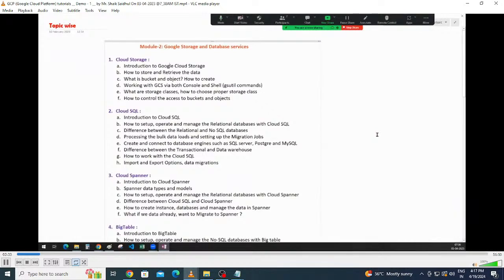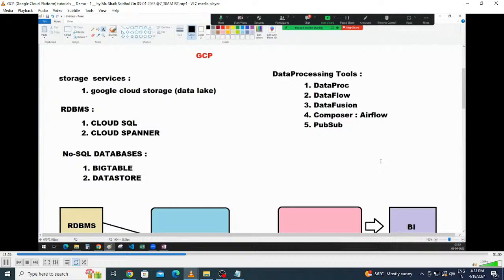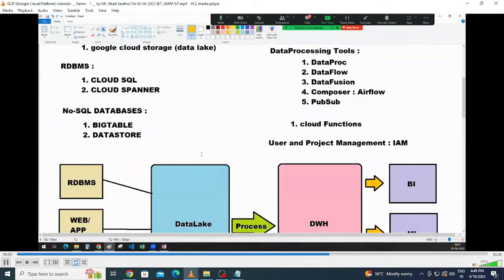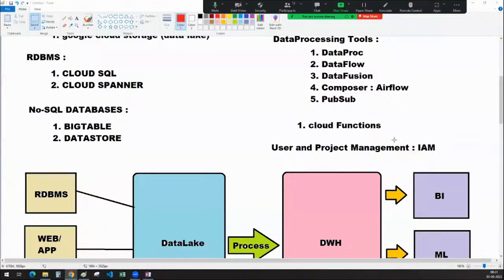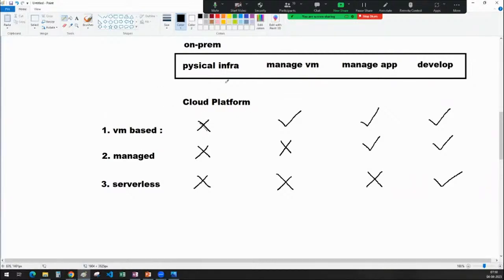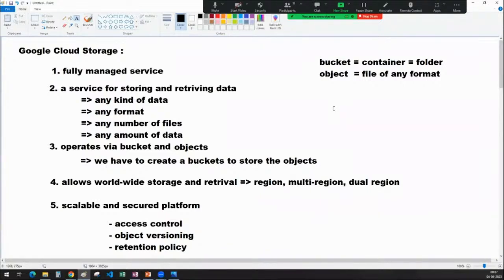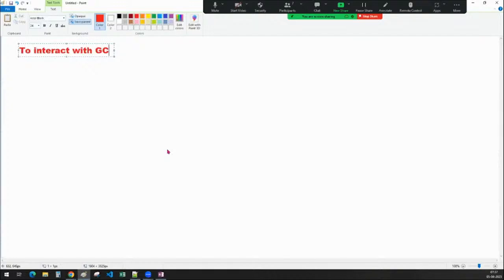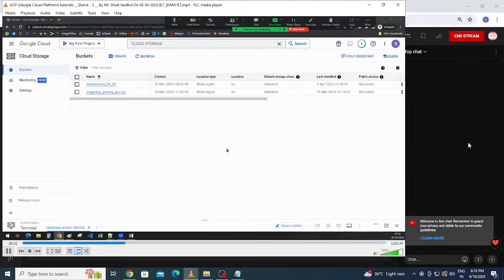GCP (Google Cloud Platform) tutorials by Mr. Shaik Saidhul Sir